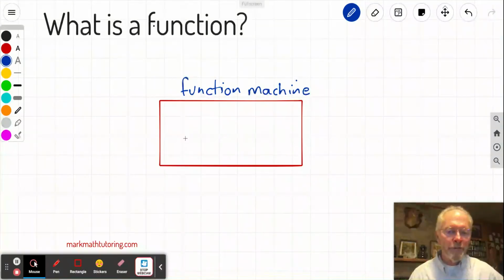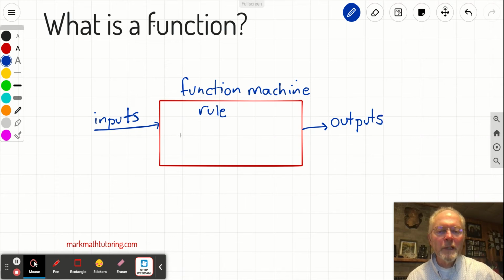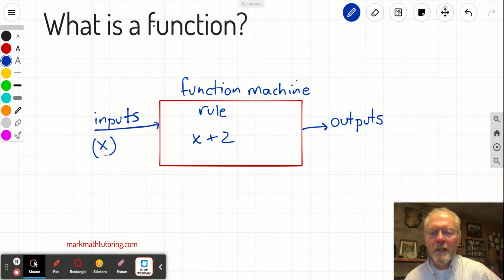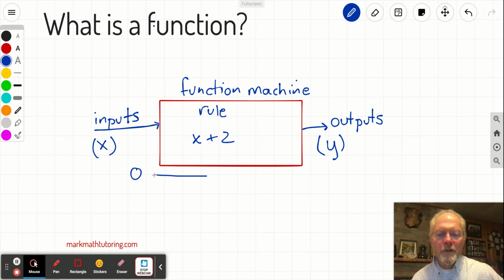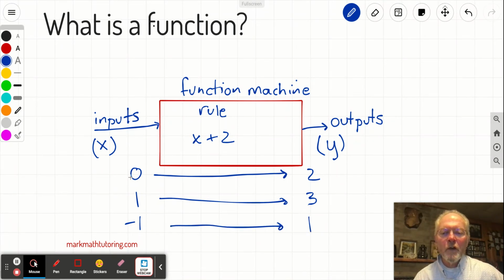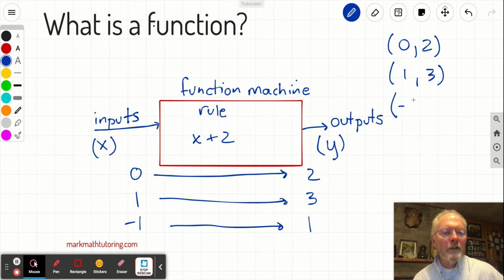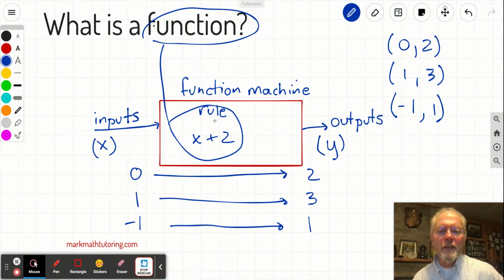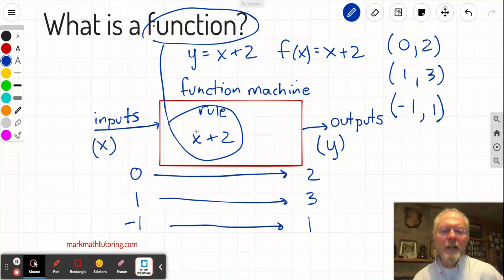What is a function?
mini lesson on concept of math functions